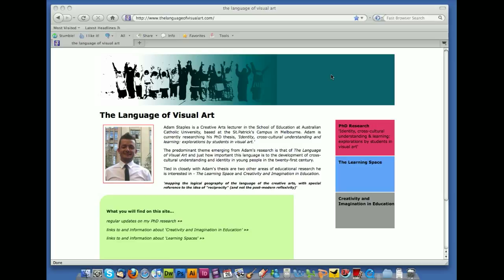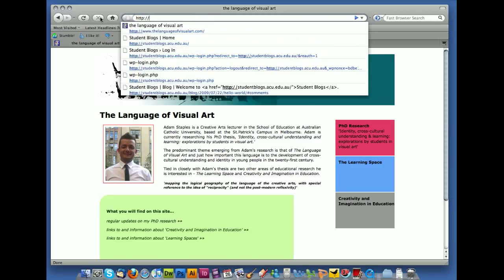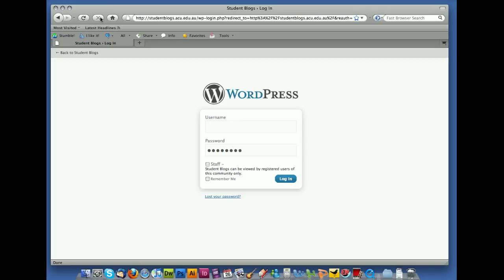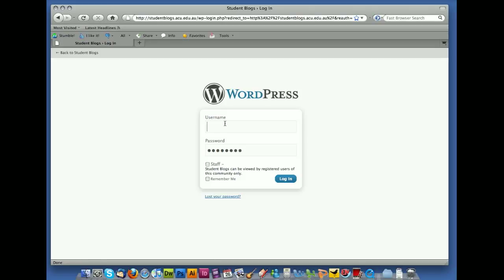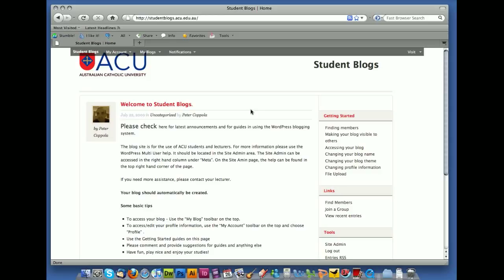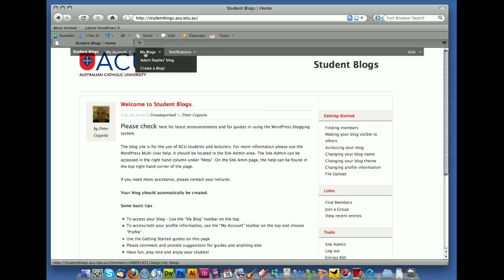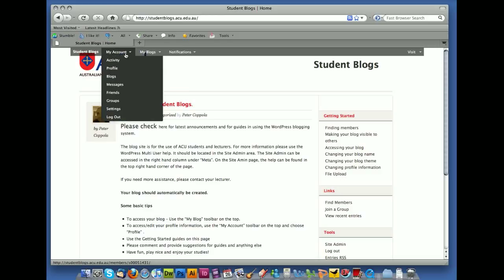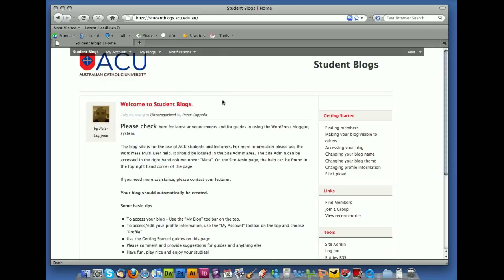EDFD459: Episode Five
EDFD459: Setting up your student blog